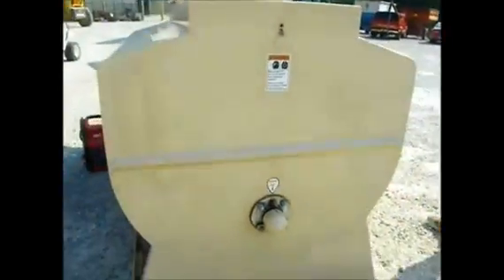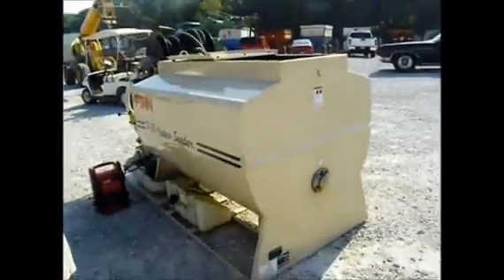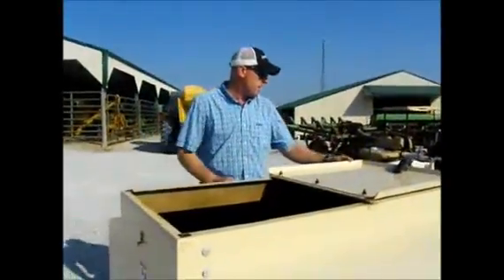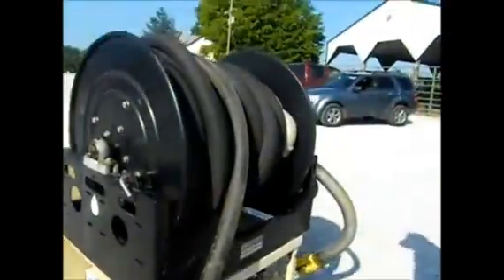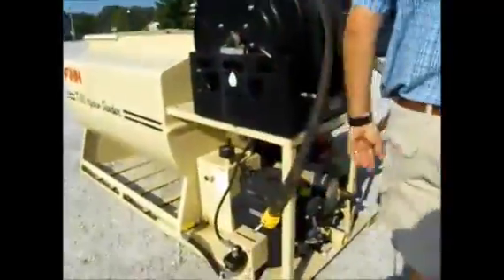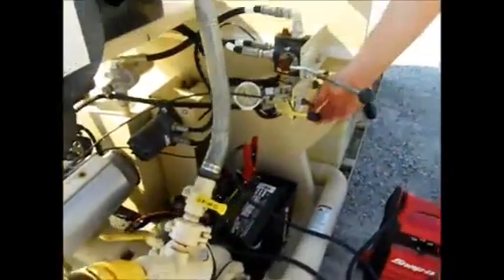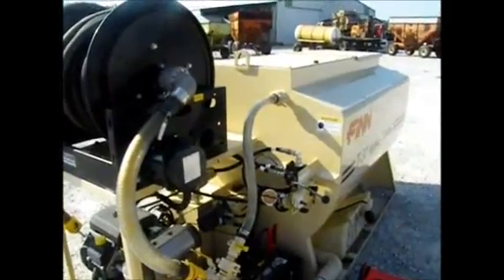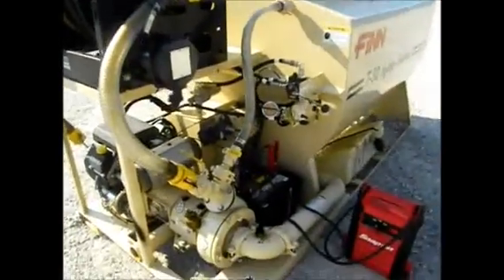FINN T30 For Sale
Title: FINN T30 For Sale

Category: Straw Blowers / Hydroseeders